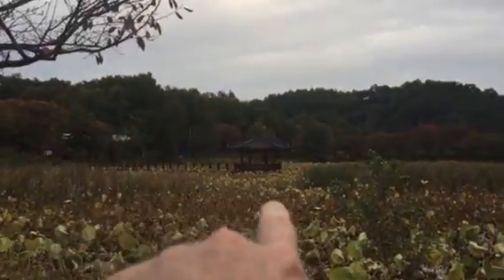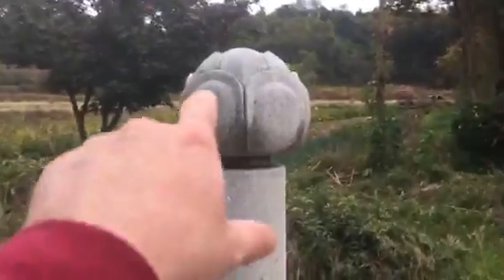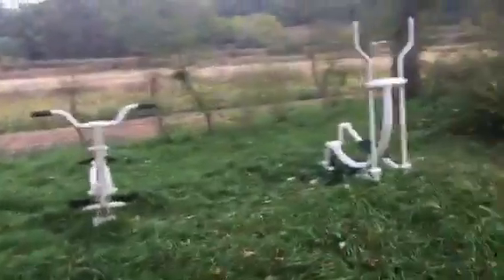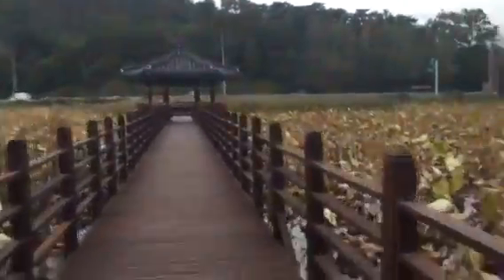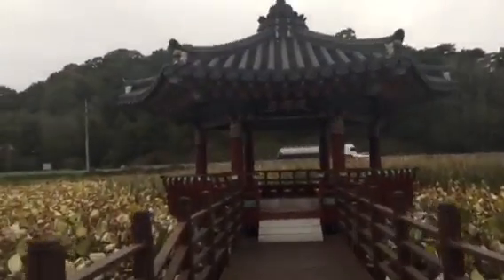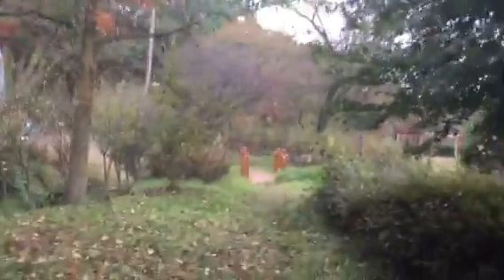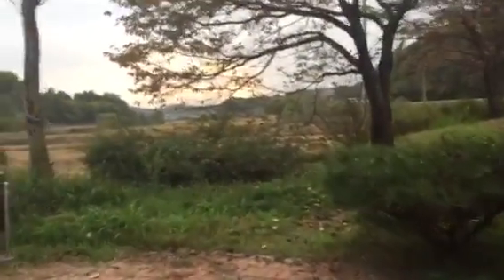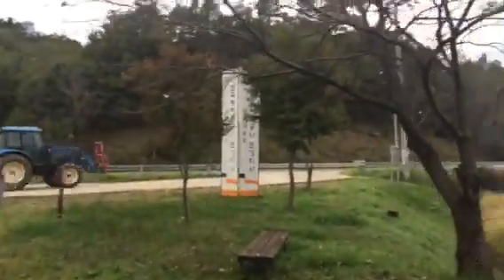Roadside Adventure: Yecheon Lotus Park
Come join me on this short adventure at a lotus park I've been eyeing for a couple years now, but couldn't visit until now.